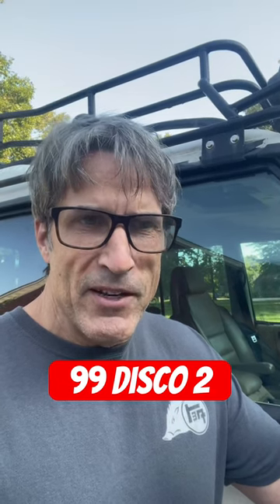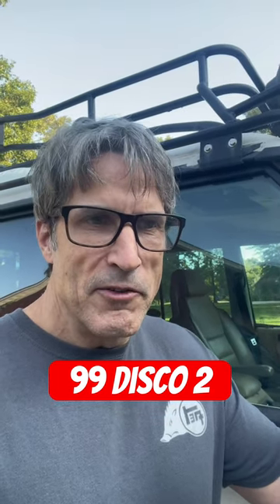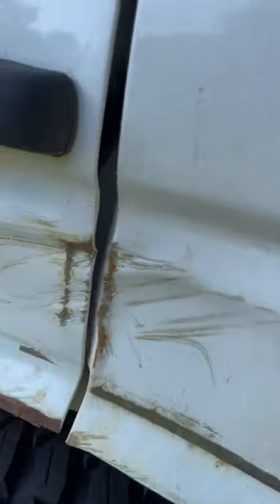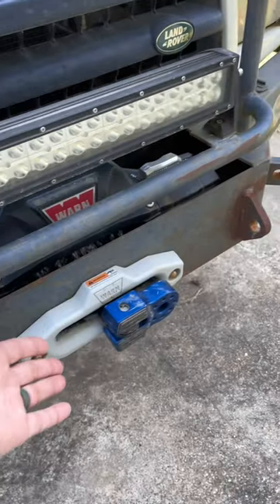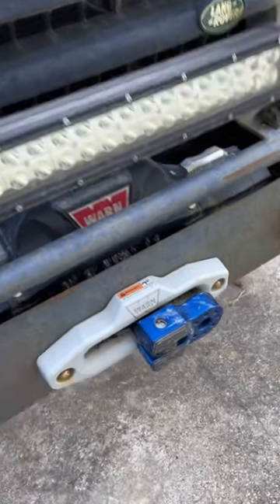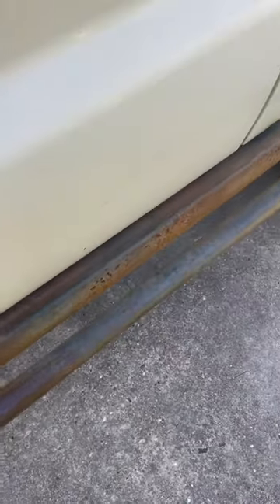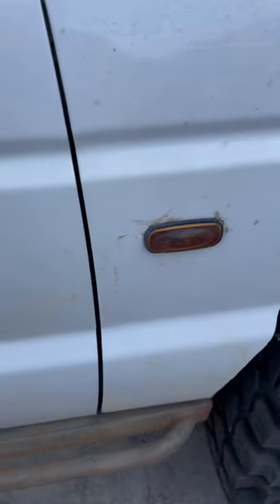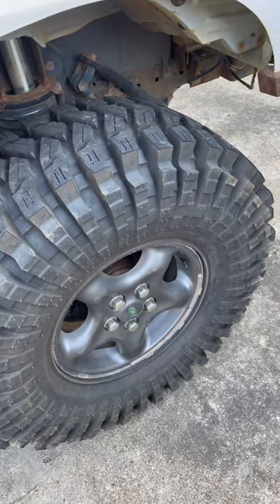Museum Quality?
Sarcasm warning.  It might be trail trash but I wont be parting with it.  This Land Rover Discovery 2 is an absolute unit with 37's and Front and Rear Lockers.